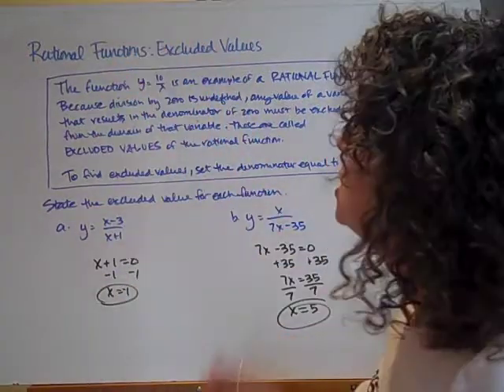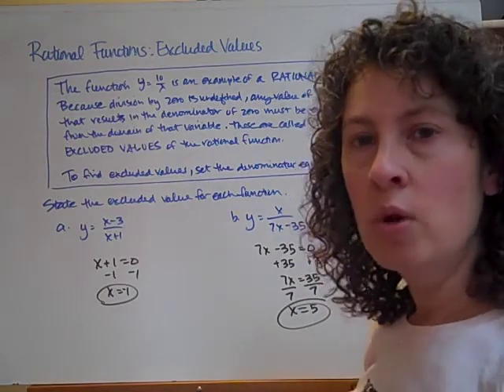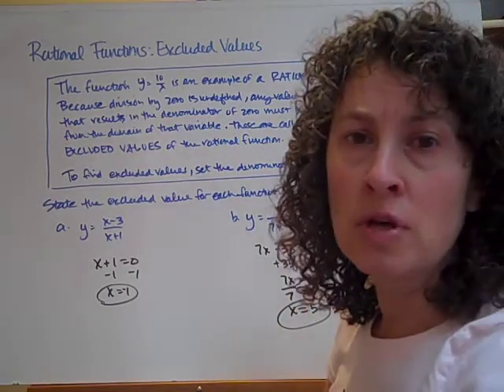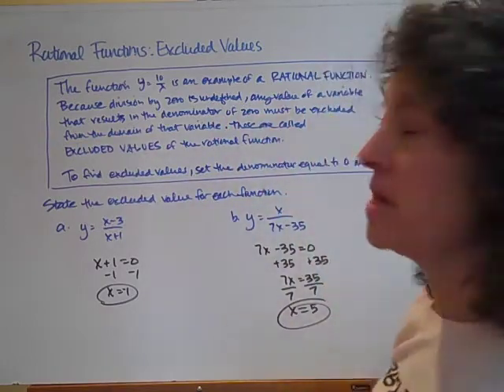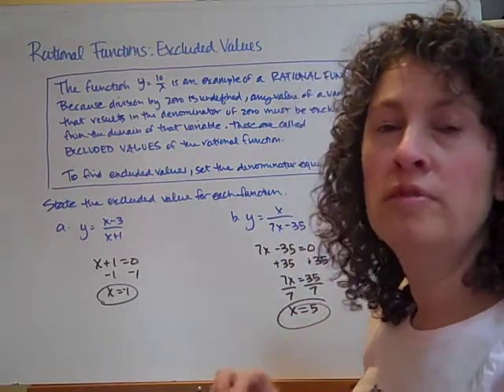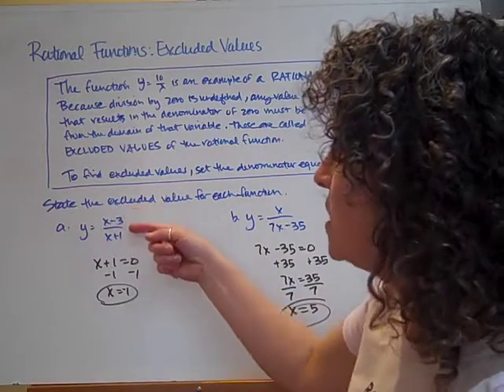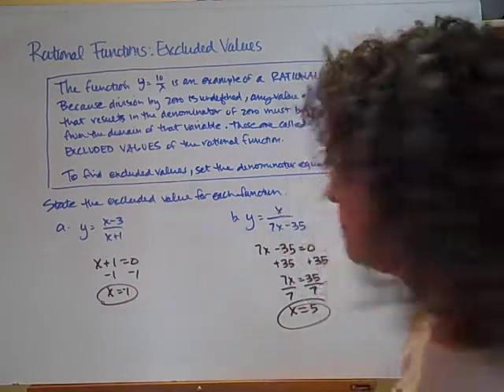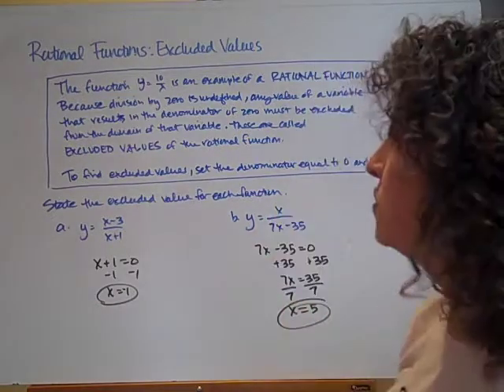11-2a Rational Functions Excluded Values